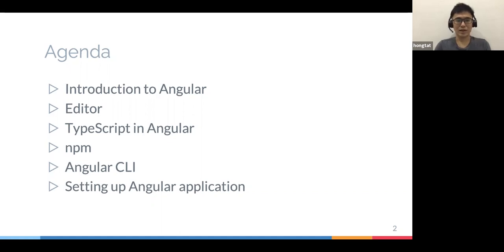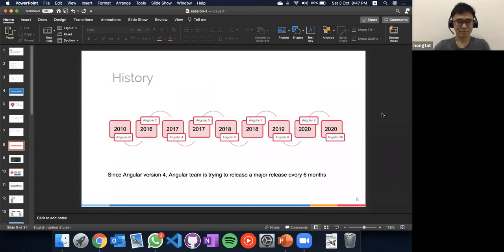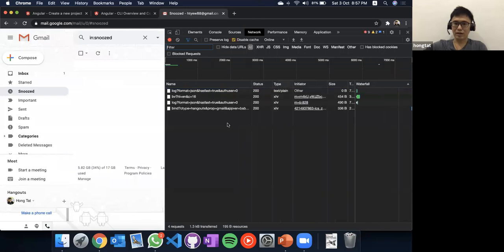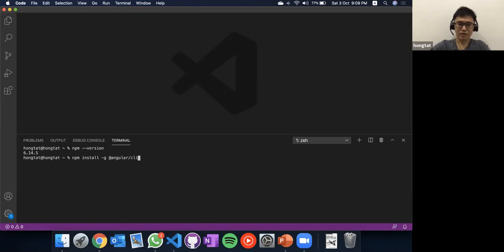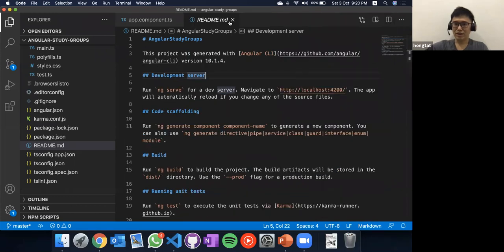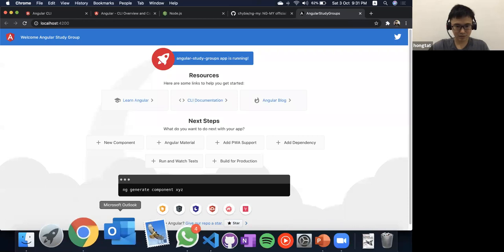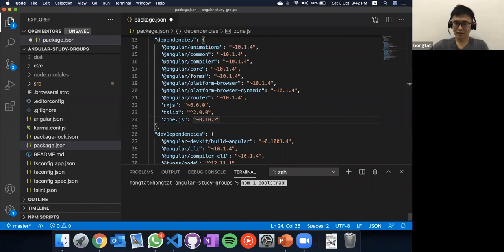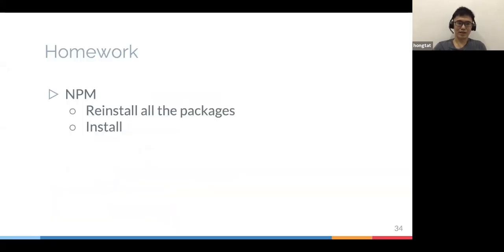Getting Started with Angular: Angular Study Group (1)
About the facilitators:
HongTat is a senior software engineer @ Orsted and is very excited about web development from backend using C# to frontend Angular. He is also one of the Angular Malaysia organizers who shares a lot about the Angular latest development. During his free time, HongTat likes to go long-distance running and hiking.